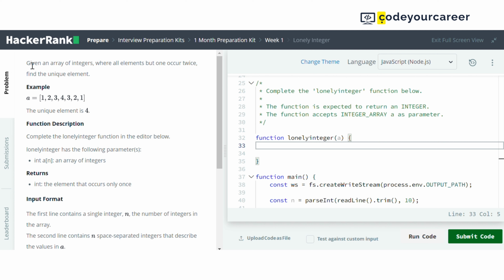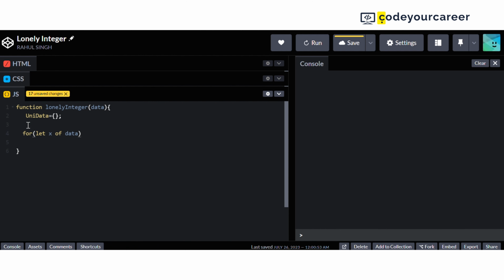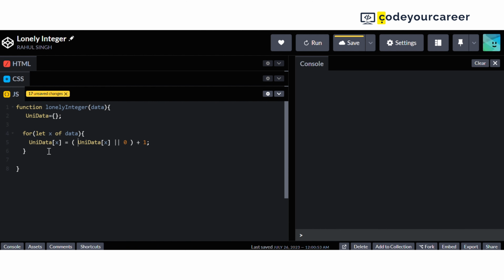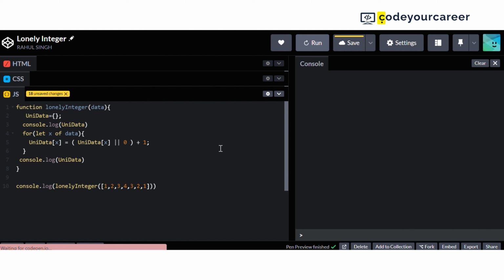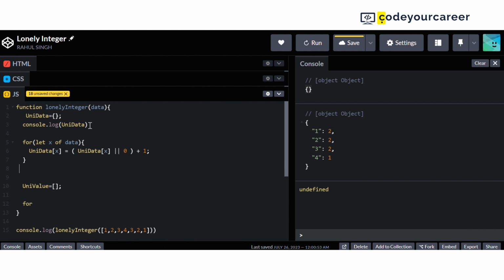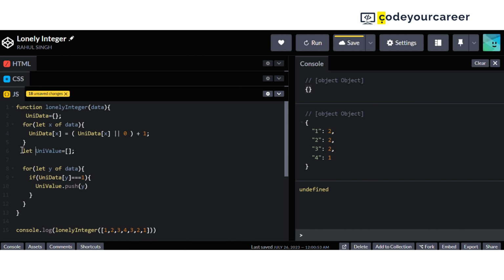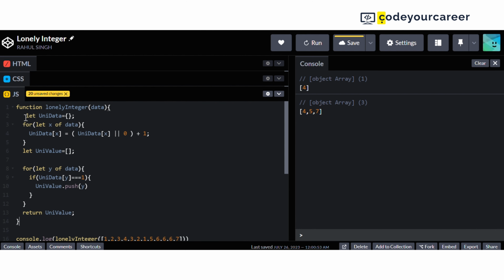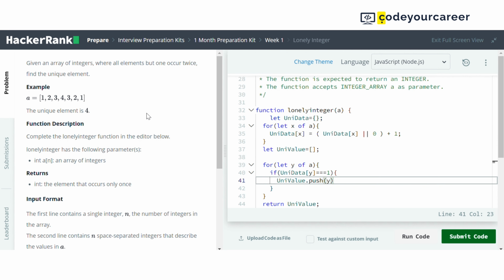HackerRank Interview preparations | codeyourcareer | Learn from the experts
Welcome to Codeyourcareer YouTube channel, your go-to destination for mastering coding with ease! 🚀

At Codeyourcareer, we believe that learning to code should be an enjoyable journey, and that's why we're excited to present our educational series on HackerRank challenges. Whether you're a beginner or an experienced coder, our carefully crafted video tutorials will help you sharpen your skills and ace coding interviews like a pro.

In today's video, we delve into the fascinating world of JavaScript and explore the art of processing two arrays. JavaScript is a powerful language used by developers worldwide, and understanding how to manipulate arrays is essential for any aspiring programmer.

In this tutorial, our expert instructors will guide you through various array processing techniques step-by-step, breaking down complex concepts into easy-to-understand bites. We'll cover array iteration, merging, filtering, and more, showcasing real-world examples and practical applications to reinforce your learning.

If you're passionate about coding and want to enhance your problem-solving abilities, this is the perfect video for you. Make sure to grab your favorite beverage, sit back, and embark on this coding adventure with us.